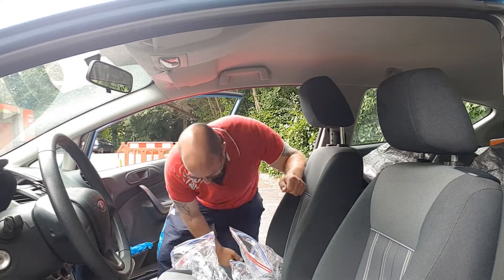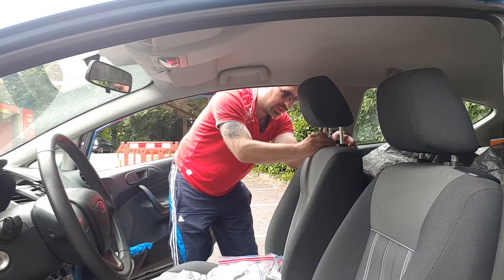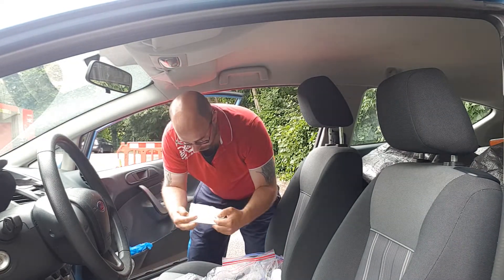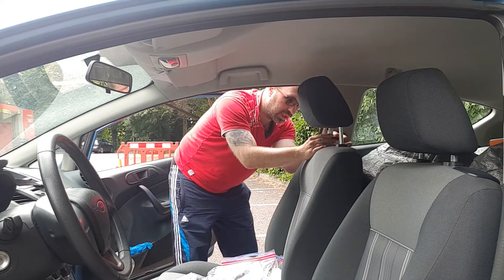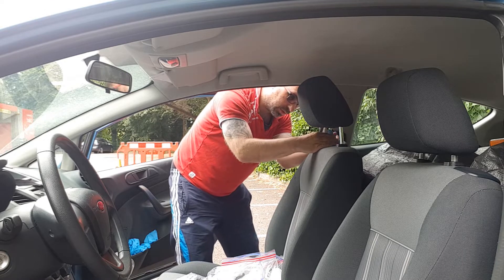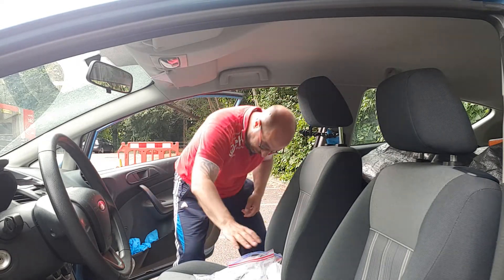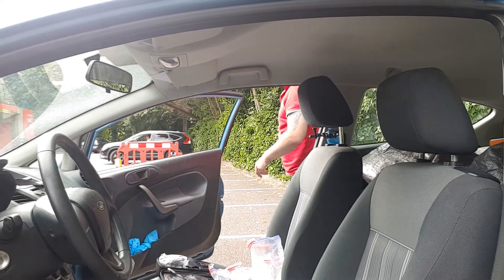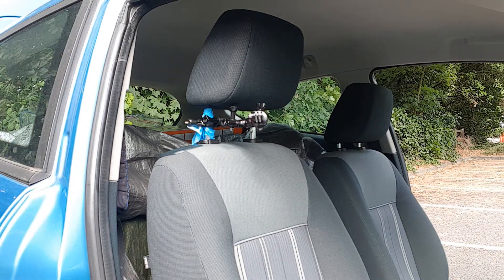Try to mount the Go pro on the car set head reat 30th july 2022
I went a bought a magic lever mount instead. this set up won't work.